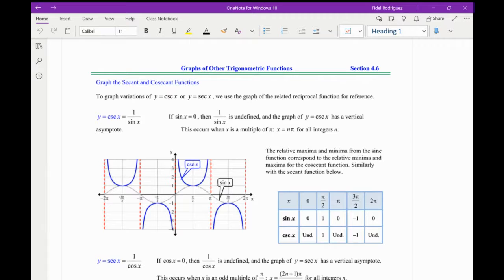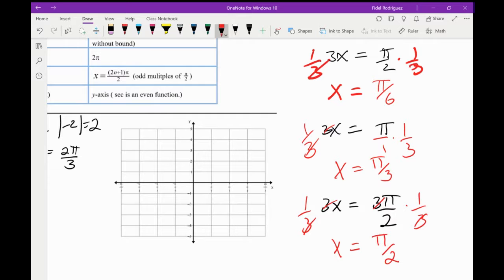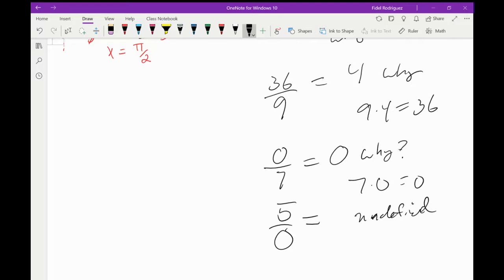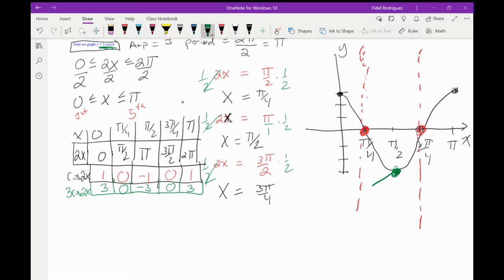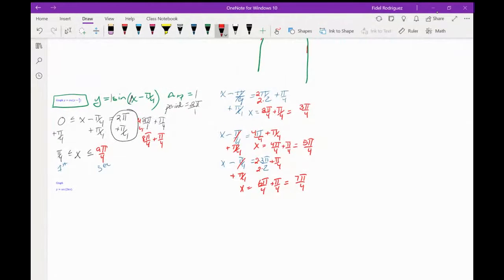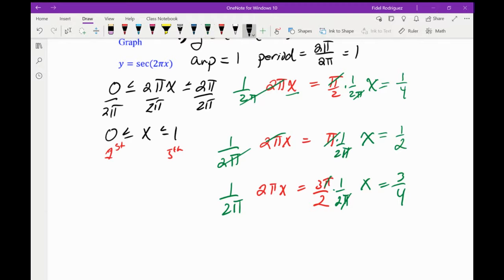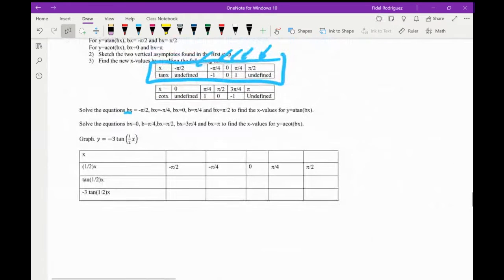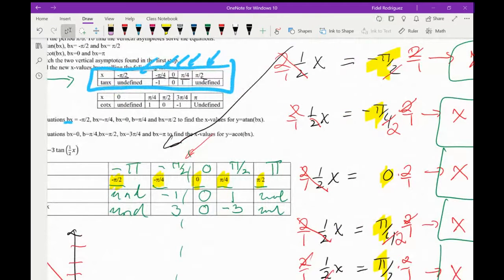2412 4 6 part 1